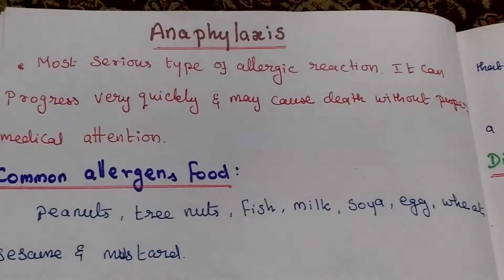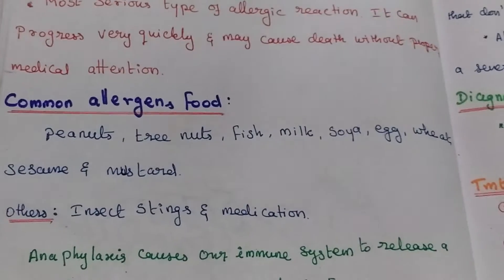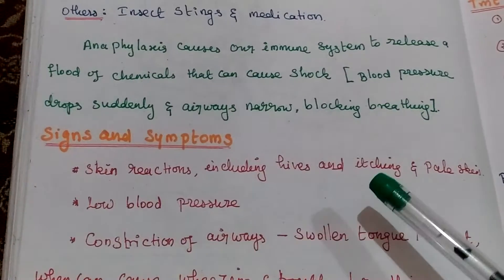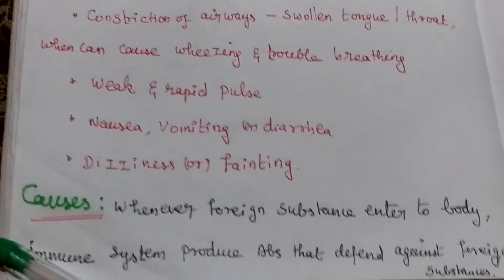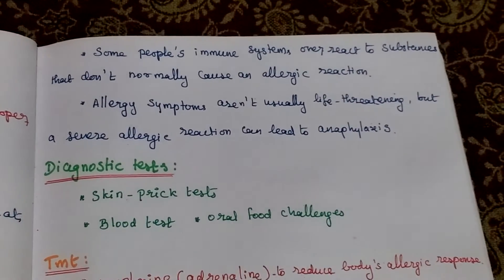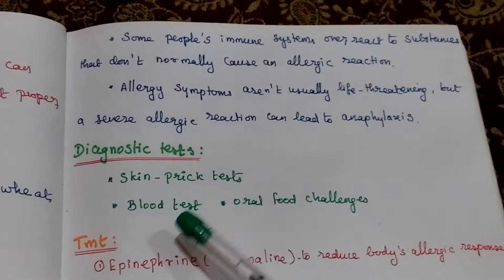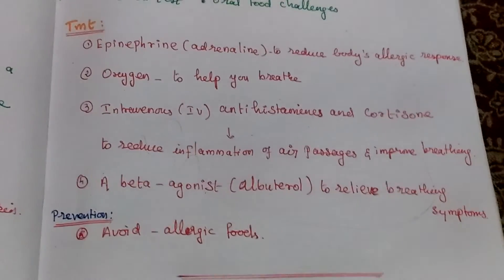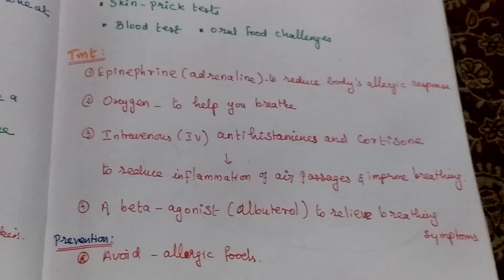Anaphylaxis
Anaphylaxis reaction Exam point of view...